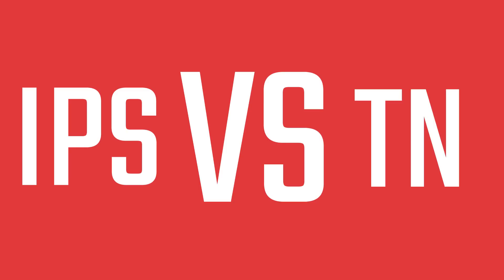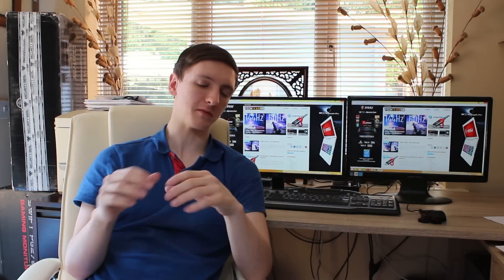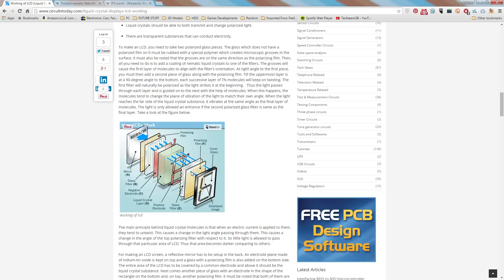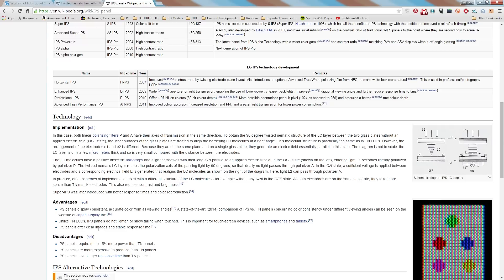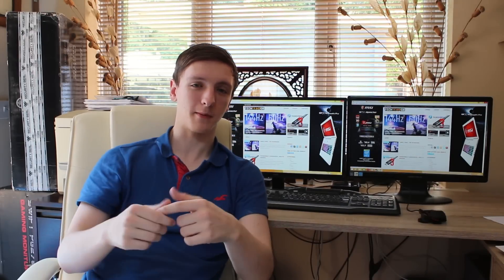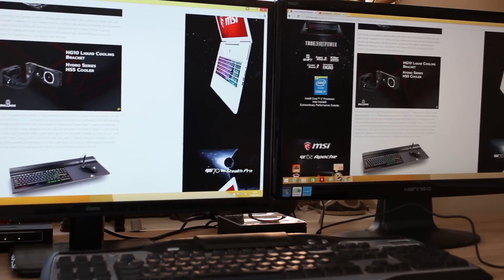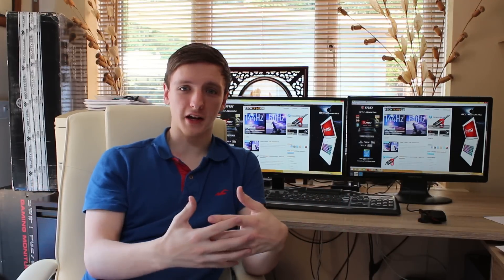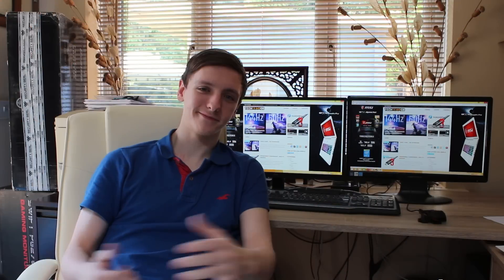IPS Vs TN Comparison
Want to know the difference between IPS and TN monitors, as well as a bit of explanation on how LCD displays work! This video is the second in our comparison series, so do check it out now!